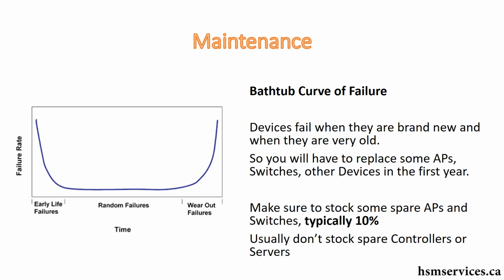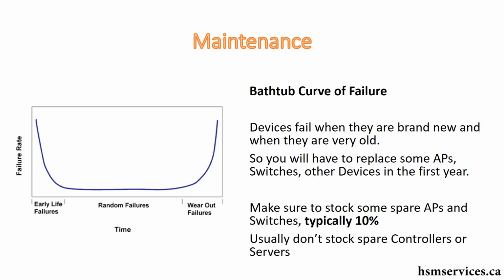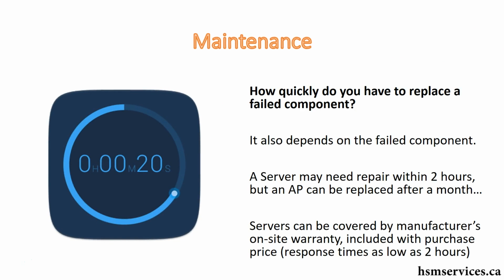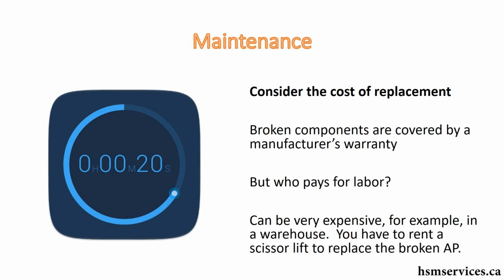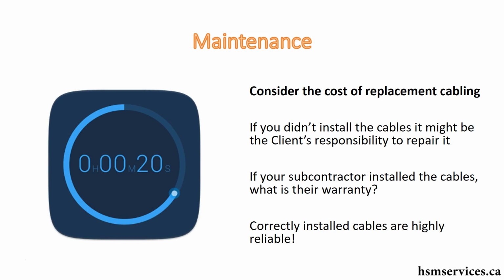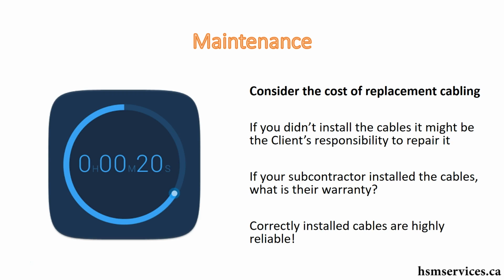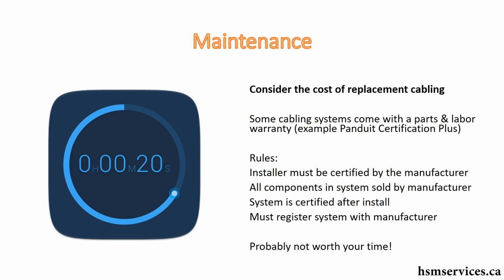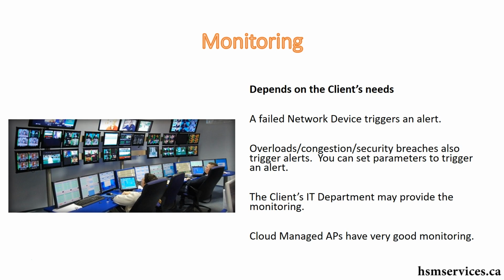Operating a WiFi Network Like a Pro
Design & Install a WiFi Network  Operations & Maintenance  Part 13 of 13

How to maintain and operate a WiFi network.